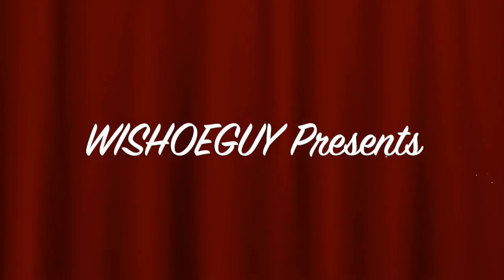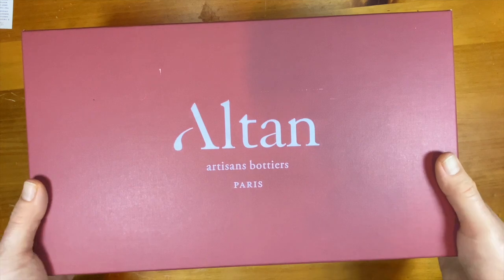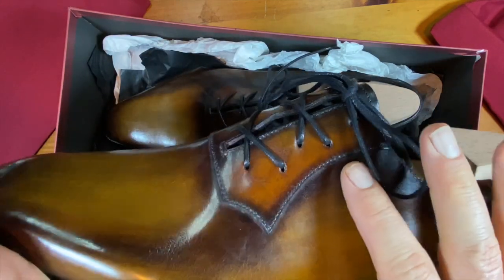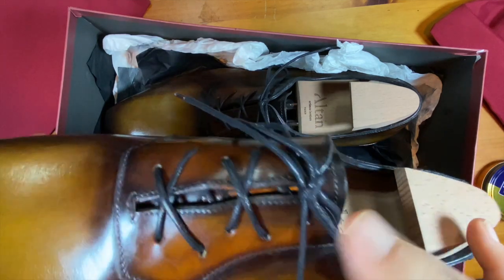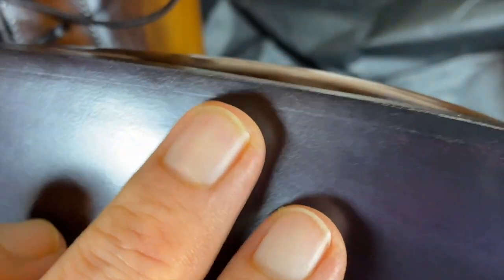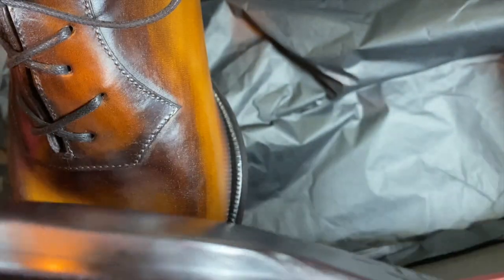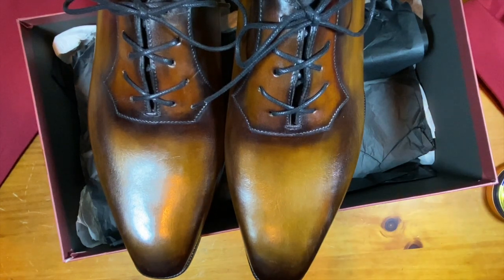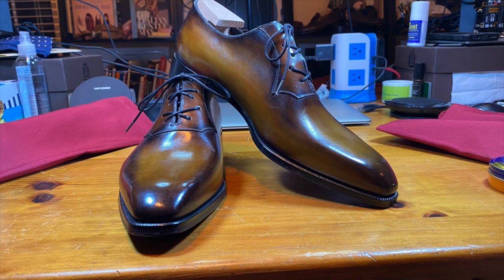Unboxing: Altan Bottier Adelaide Hybrid Oxford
Blake stitched aBe made in Italy, these are very unique shoes on the senzo last.

Fugashin 9.5UK

CNES 44

Foster & Son Abermarle 10E